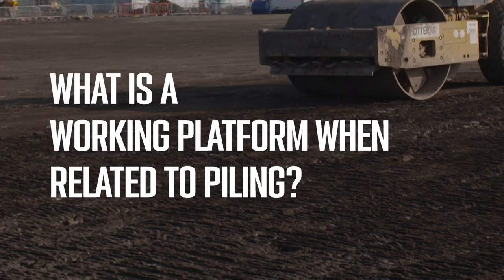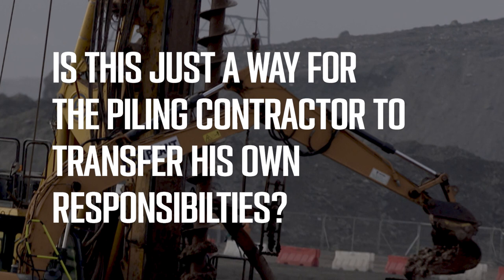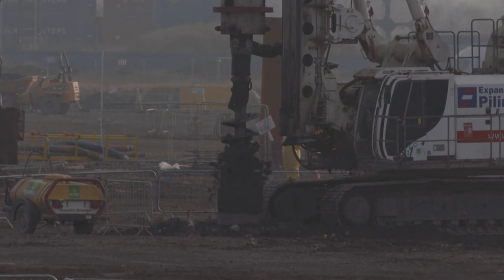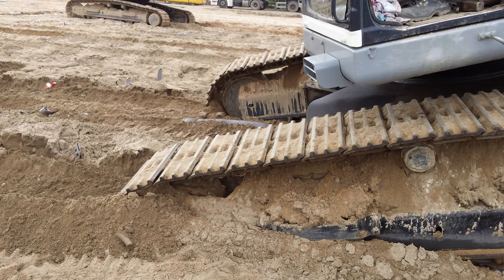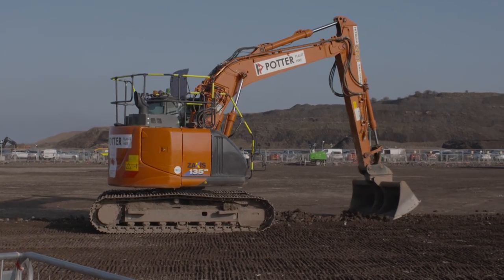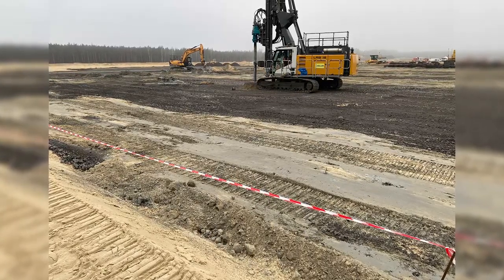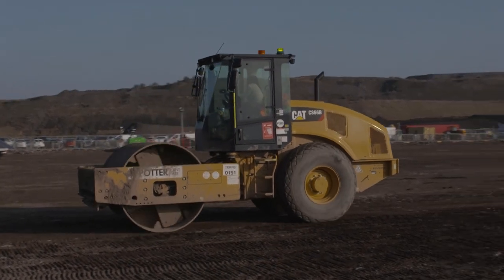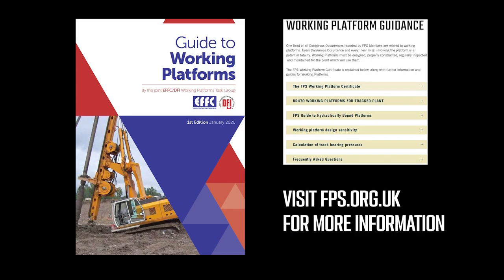FPS Platform Safety (The Federation of Piling Specialists)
00:00 Introduction
01:07  What is a working platform when related to piling?
01:41  General temporary works requirements and procedures
02:12  The working platform certificate
02:54  Is this just a way for the piling contractor to transfer his own responsibilities?
03:54  The WPC isn't required by law, so why should I sign it?
05:02  Why working platforms fail
06:54  Platform design
09:29  Platform installation
11:23  Platform testing
11:52  Platform maintenance
13:10  Key points to note